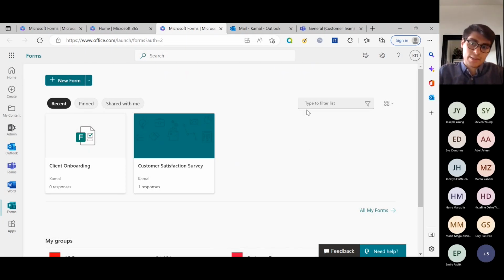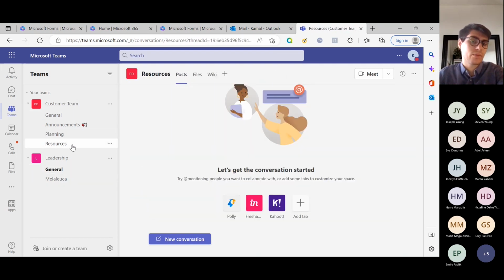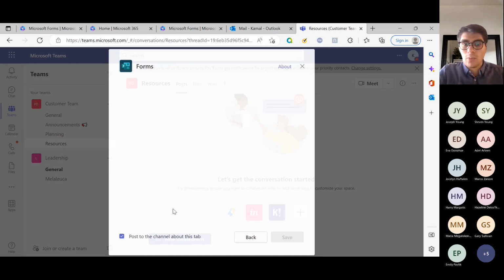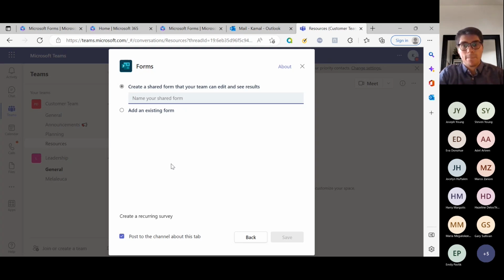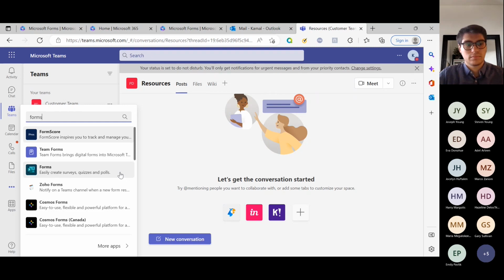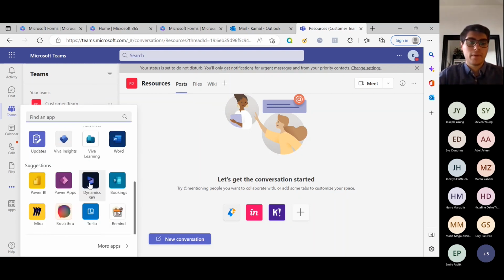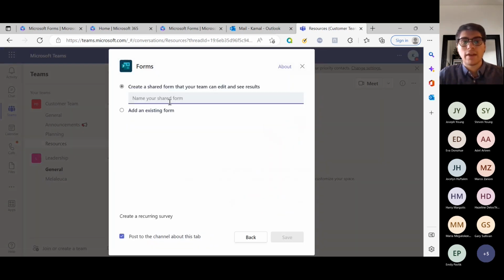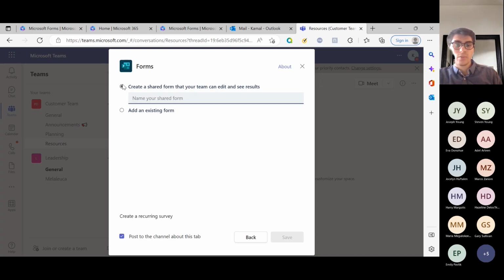Using Forms within Microsoft Teams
Microsoft expert Kamal Deiratany shows you how to access Microsoft Forms directly through Teams, allowing your teams to easily access surveys that you create!

Freebies!